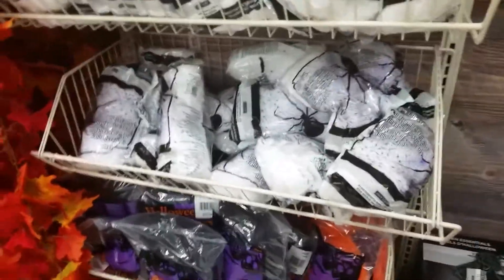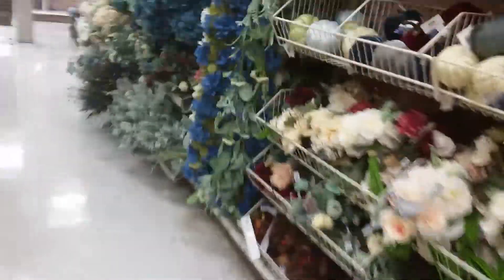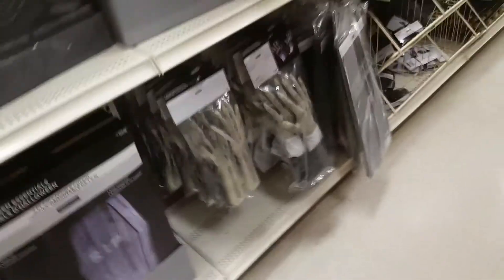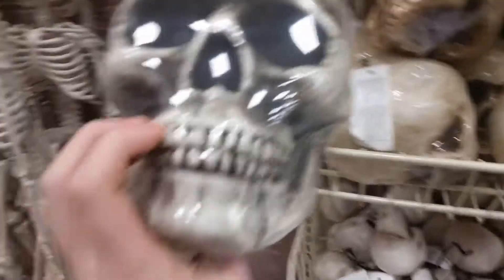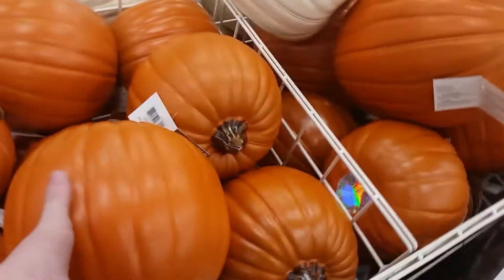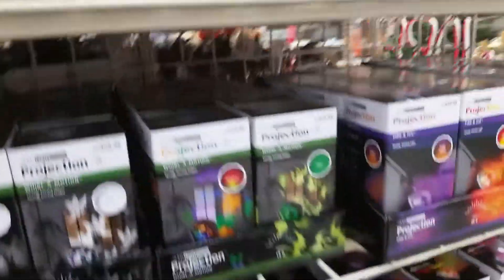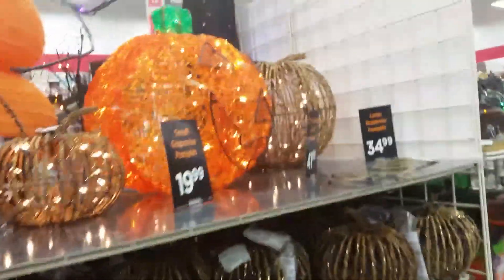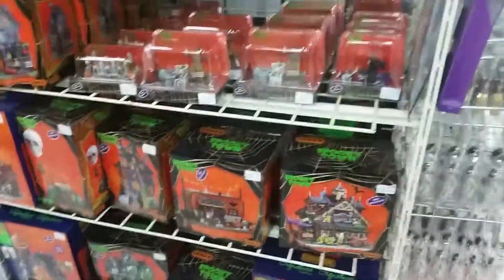Michaels 2017 HALLOWEEN & FALL SELECTION Joplin MO Location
Michaels 2017 Halloween and fall decor. Includes new lights, scary decor such as spiders, skeletons, bats, cats and more! Lemax Spooky Town is also here with very cool town pieces. Gemmy's new light glo "neon" lights are here too! Very great selection for the 2017 season.